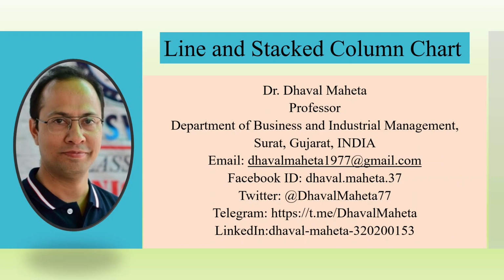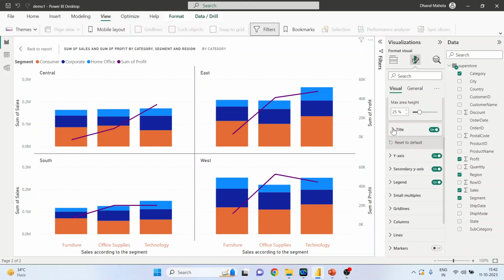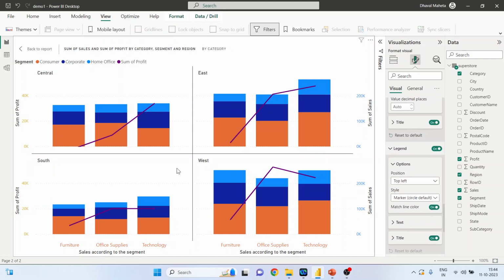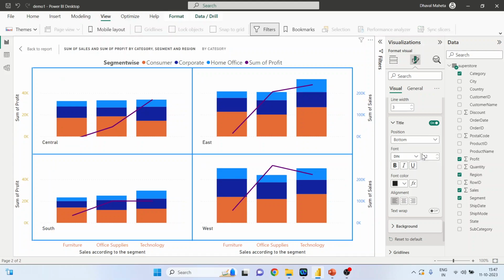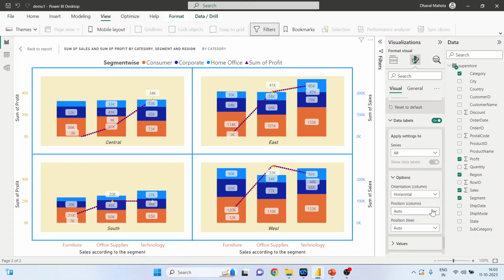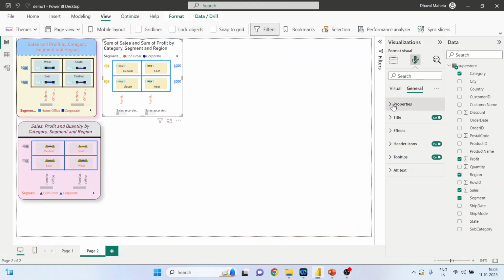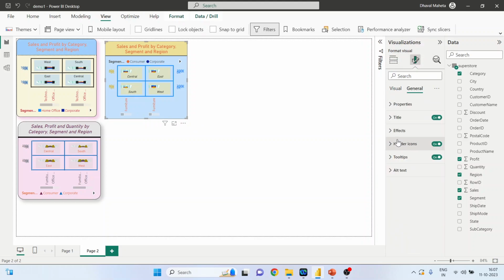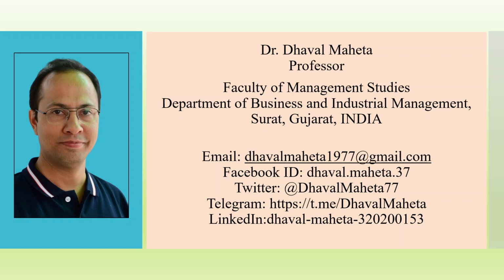19. Line and Stacked Column Chart in Power BI || Dr. Dhaval Maheta